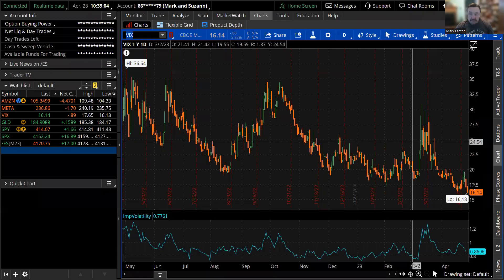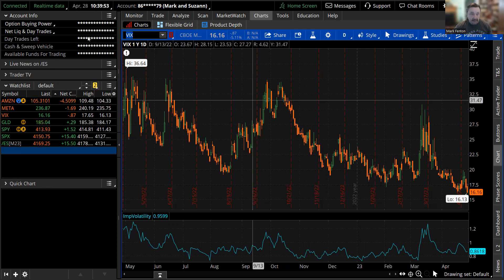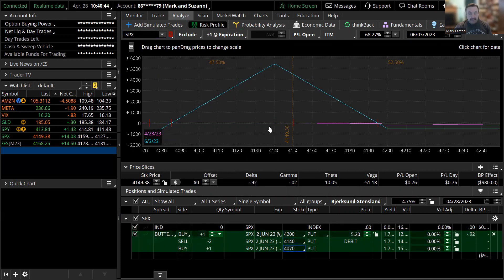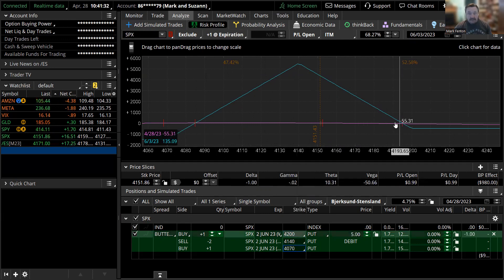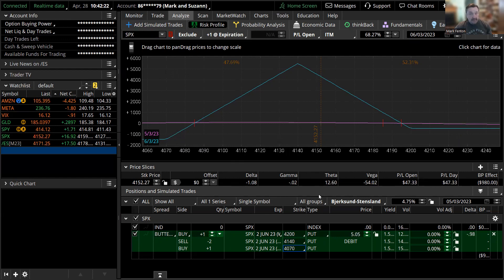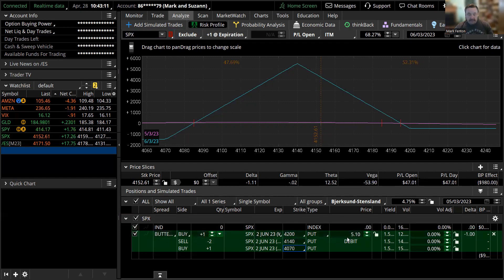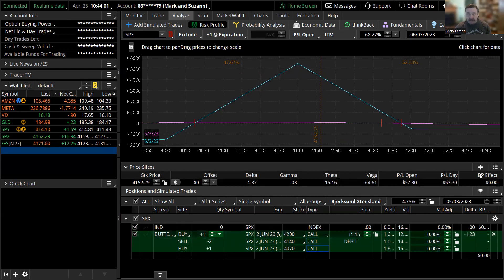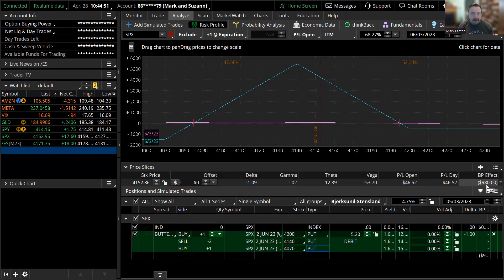SPX butterfly spread with high win rate for the year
This trade has been working around 80% of the time for may traders this year